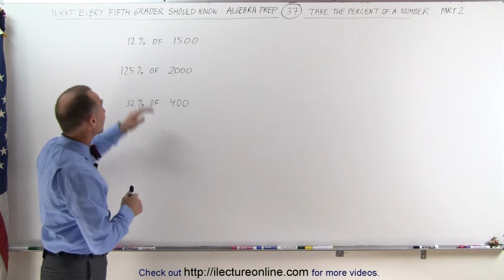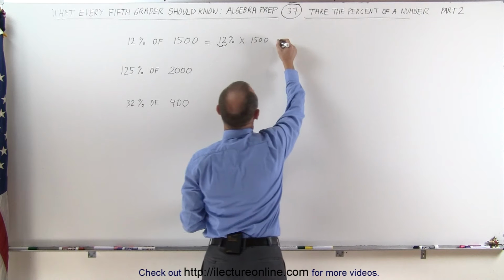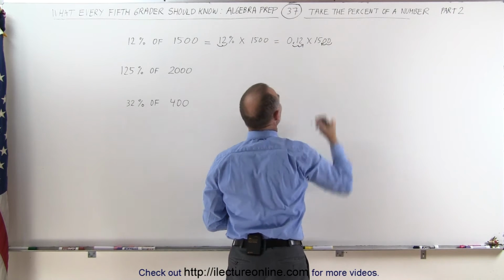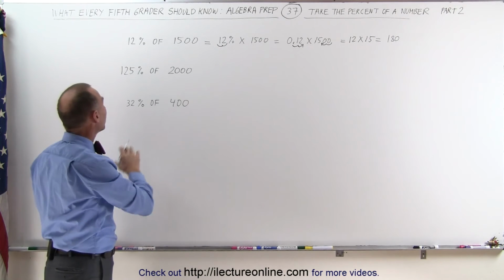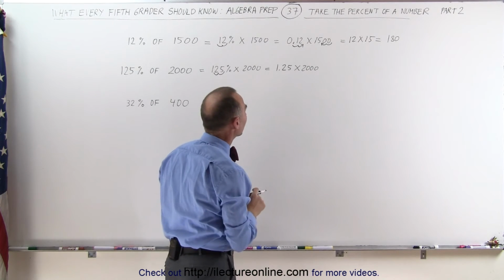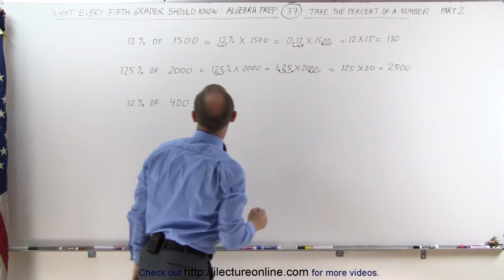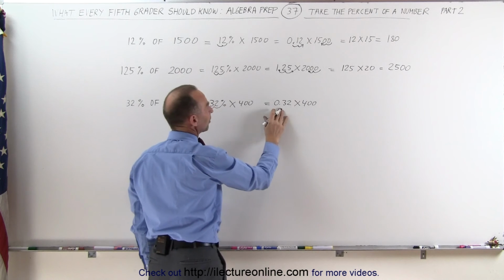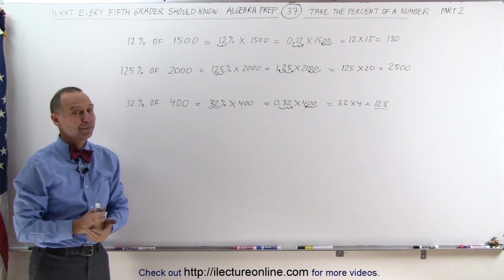Math: What Every 5th Grader Should Know: Algebra Prep (37 of 58) Ch 0: Taking the % of a Number - 2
In this video I will explain how to find the percent of a number with at least two “0s” at the end.